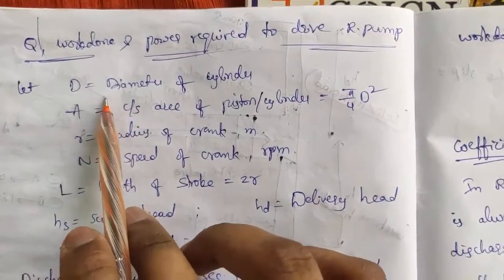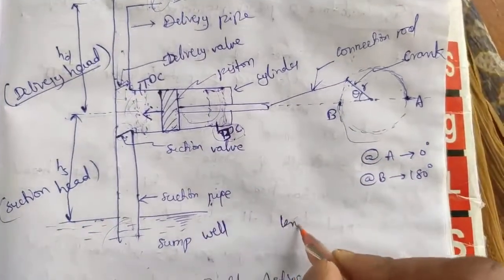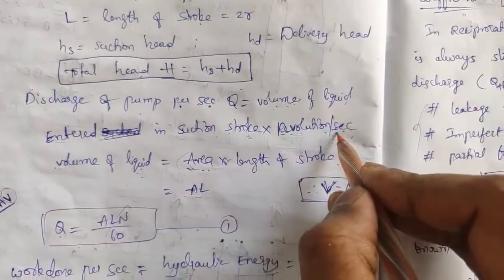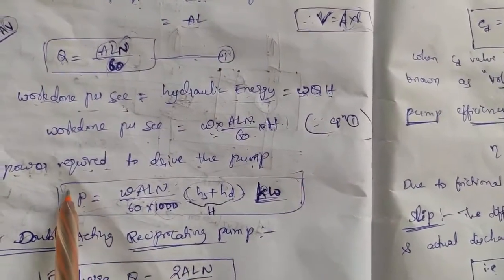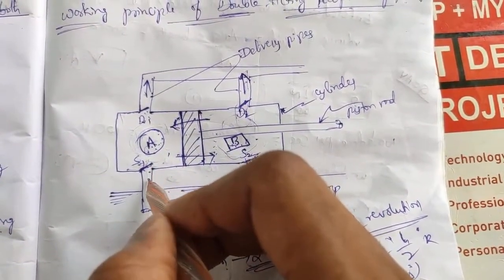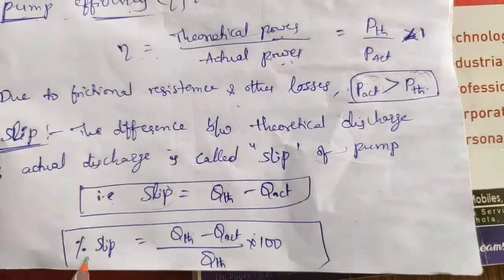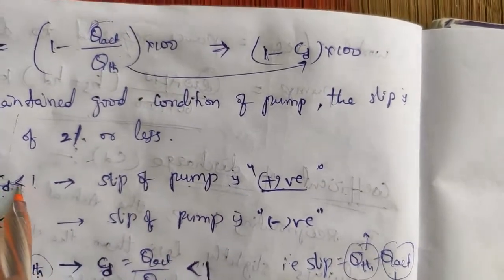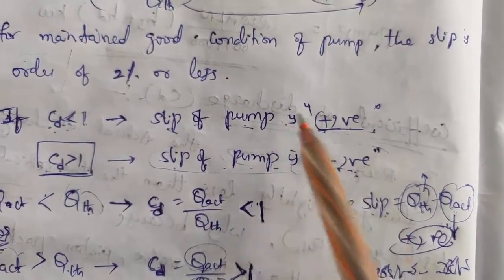Workdone, efficiency and reciprocating pumps